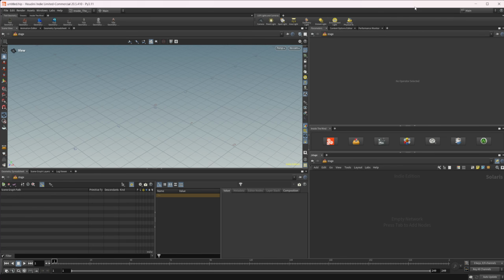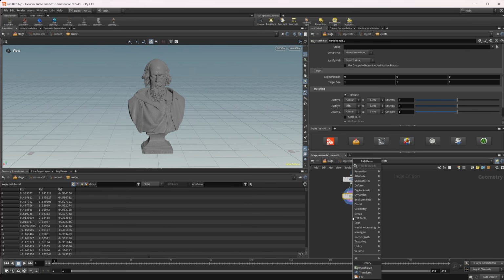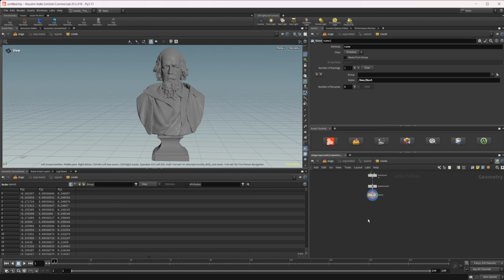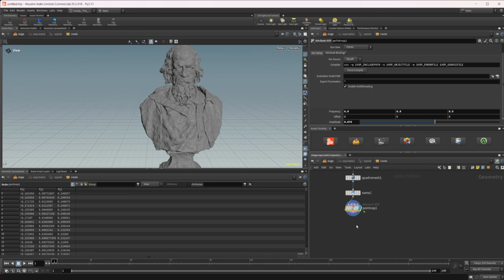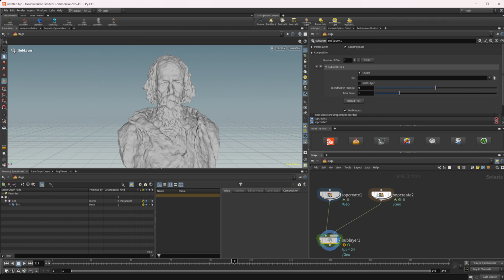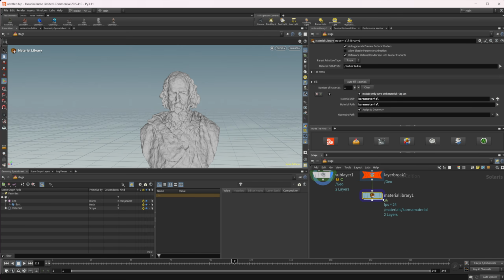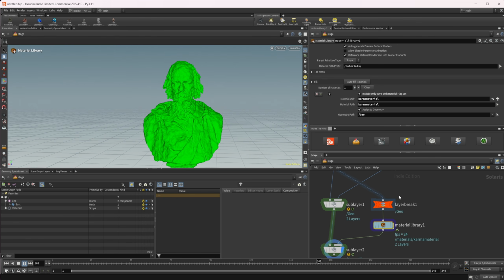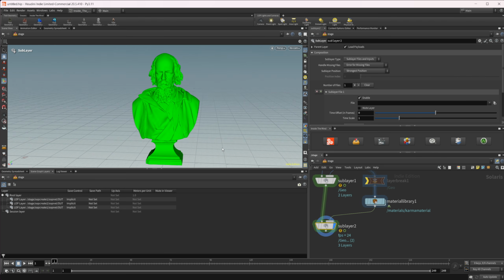Work Non-Destructively in Solaris with this Tip | Houdini 20.5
Learn how to use Sublayers in Solaris to build non-destructive workflows in Houdini. This tutorial explains how sublayers fit into the USD structure and how they can be used to organize, override, and manage scene data cleanly. A practical guide for anyone looking to maintain flexibility and control in complex Solaris setups.